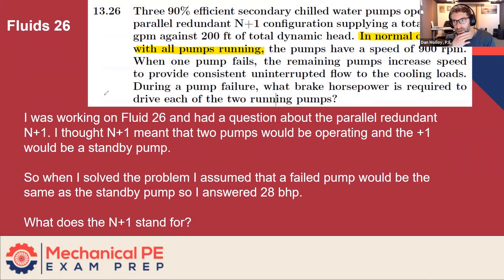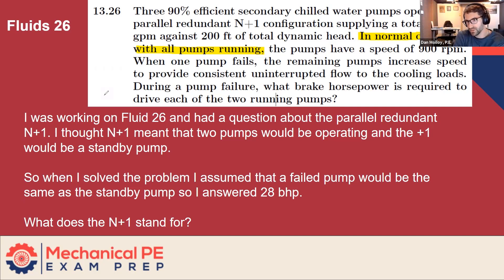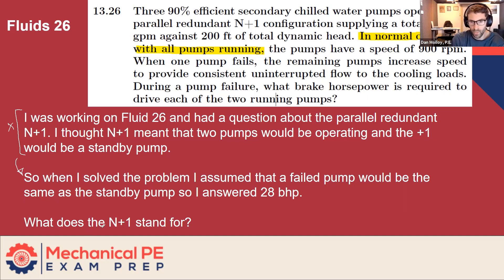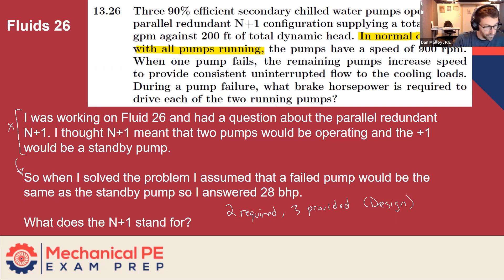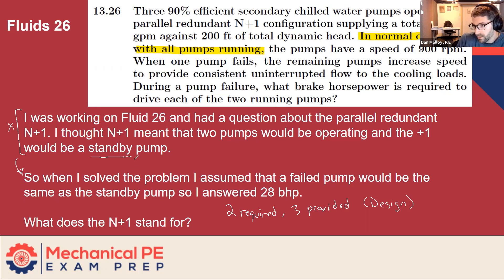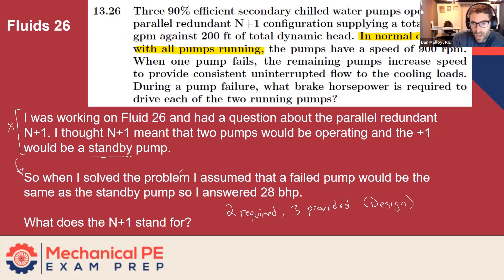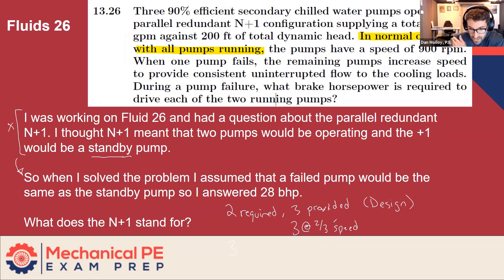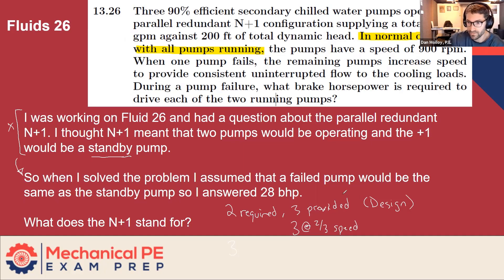N+1 Pump Redundancy: Duty/Standby vs. Variable Speed Control